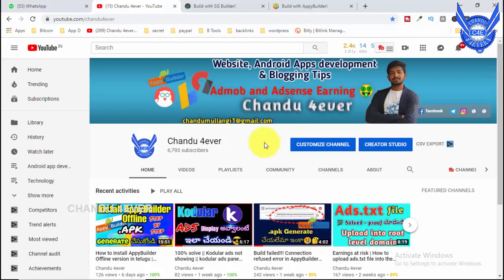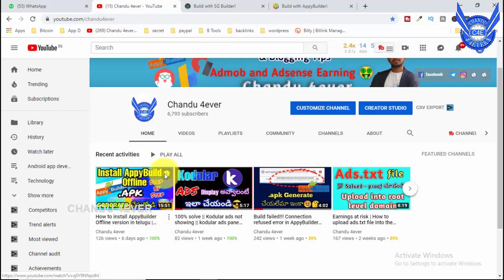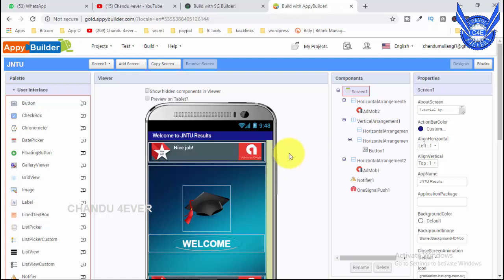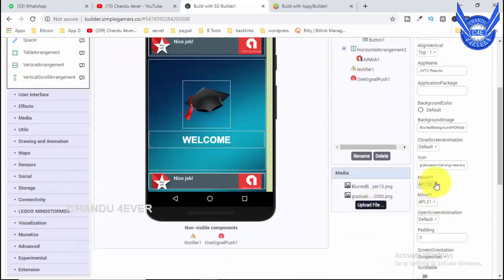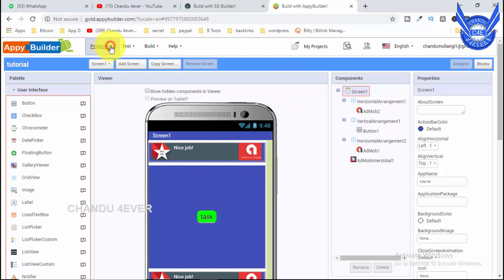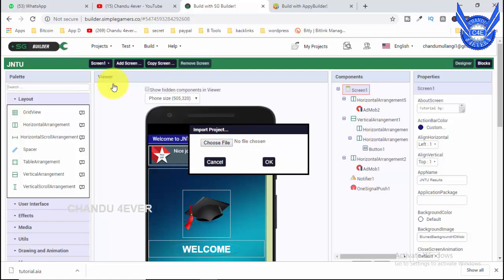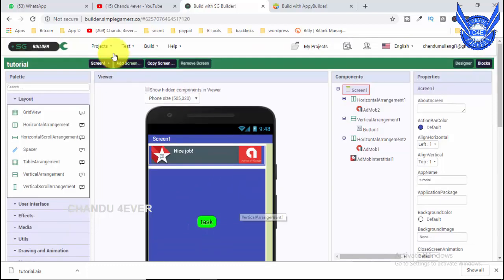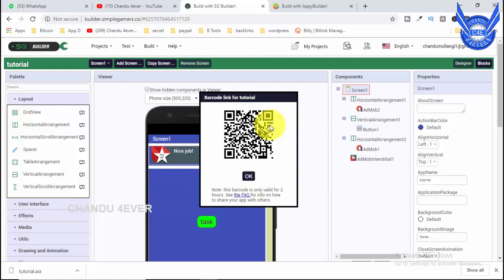AppyBuilder Best Alternative || 100% working || How to generate apk file in AppyBuilder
🔗🔗🔗Android apps Important Topics🔗🔗🔗